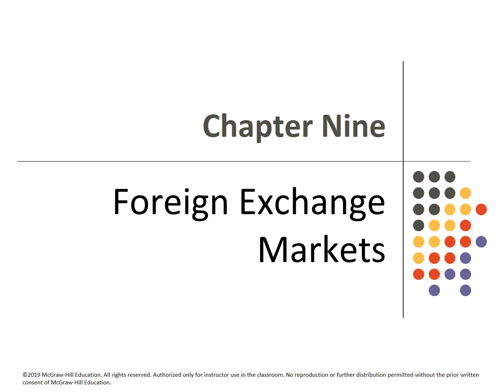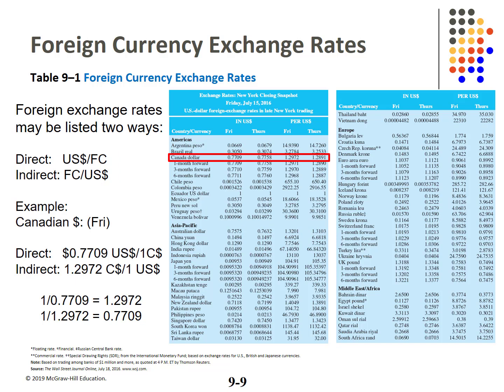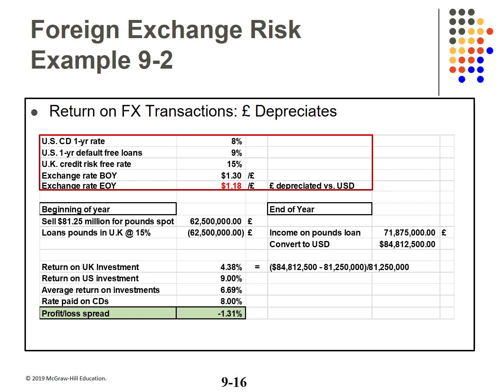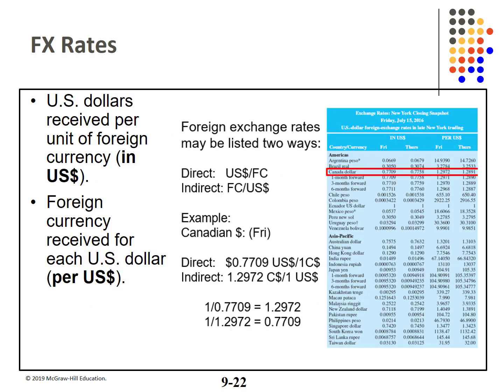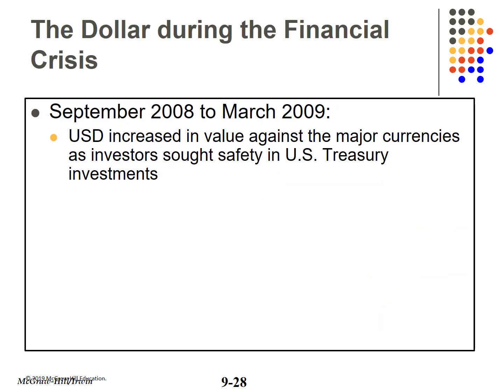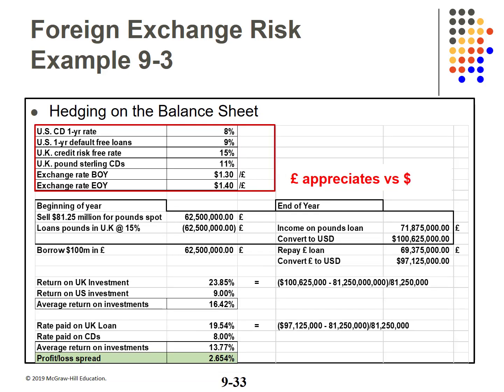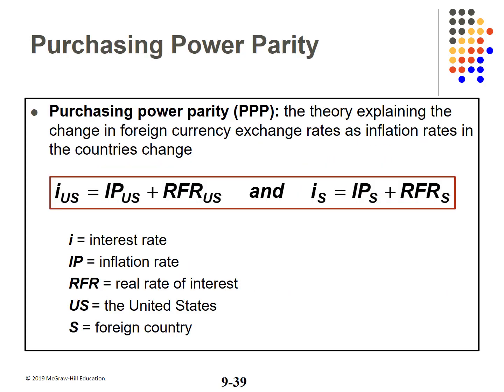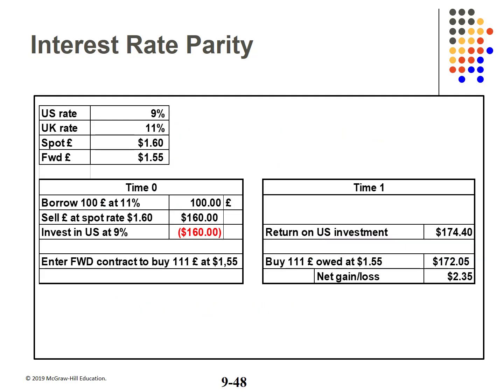FIN333 CH 09 07232020